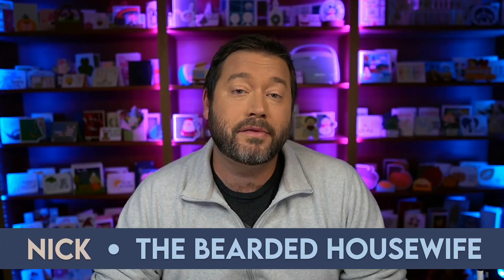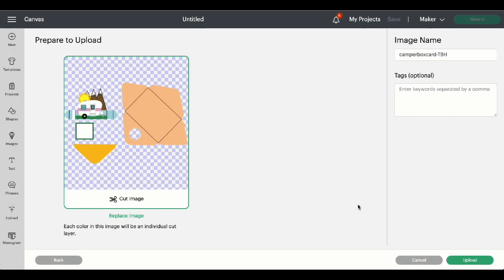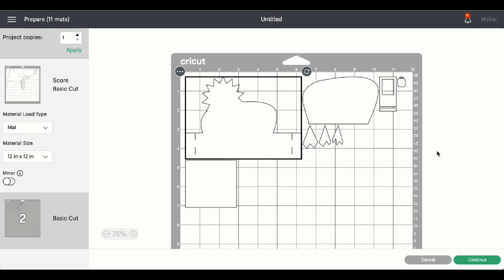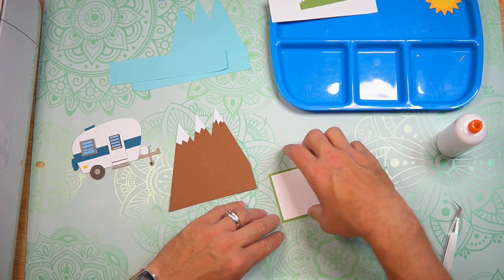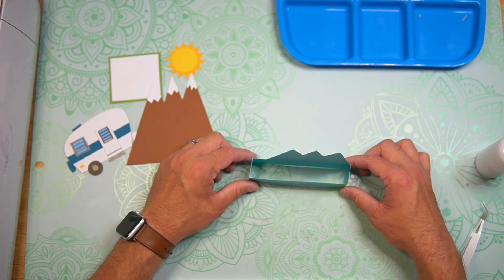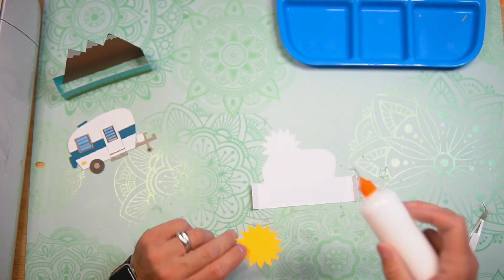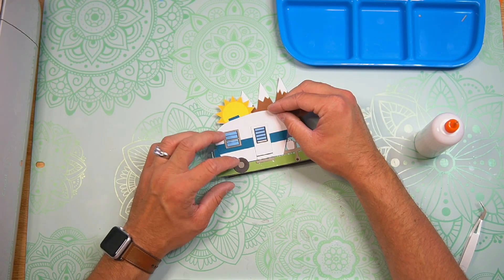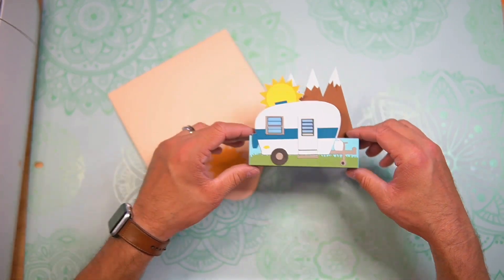How to Make Camper Box Cards | Cricut Camping Projects | Camping SVGs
LEARN HOW TO MAKE FUN CAMPER BOX CARDS USING YOUR CRICUT CUTTING MACHINE

Okay, I have to admit this. I am not a big fan of camping. It is just not my thing.

However, I have a lot of family and friends who LOVE to camp. So, I decided to make this super cute camping card for them.

Cricut LightGrip Cutting Mat (blue),
Gray Cardstock,
Black Cardstock,
Brown Cardstock,
Green Cardstock,
Pink Cardstock,
Yellow Cardstocks,
Blue Cardstock,
Art Glitter Glue,
Beacon 3 in 1,